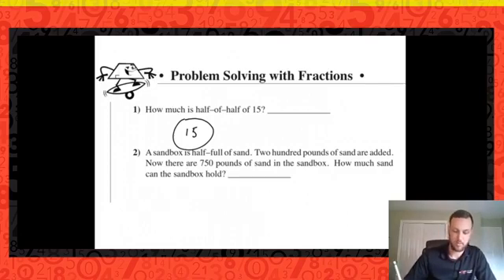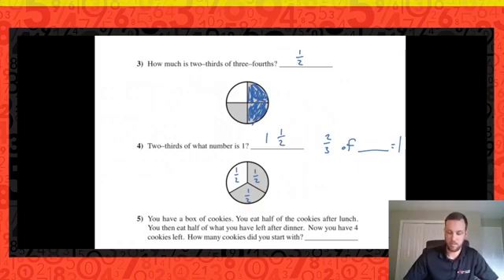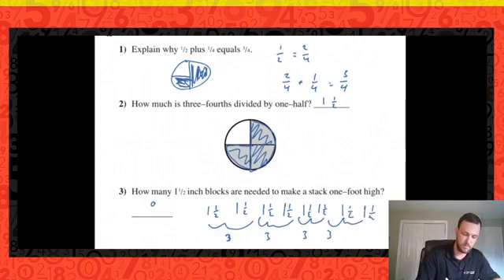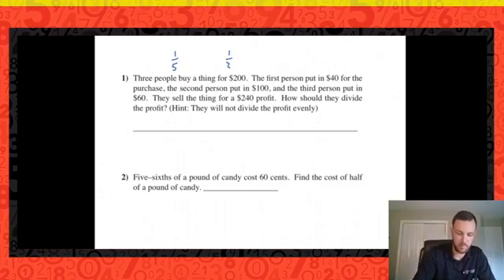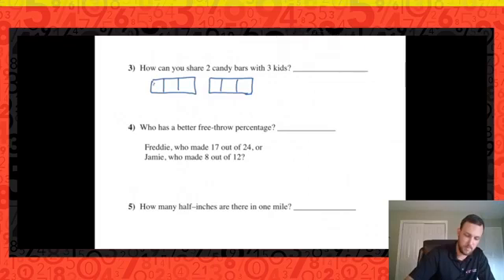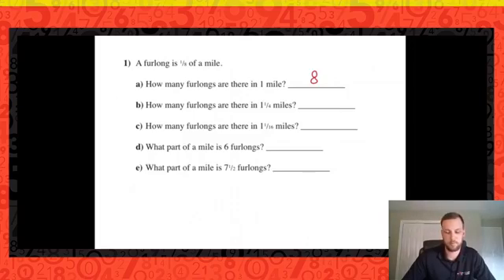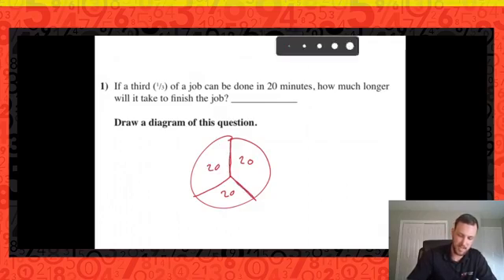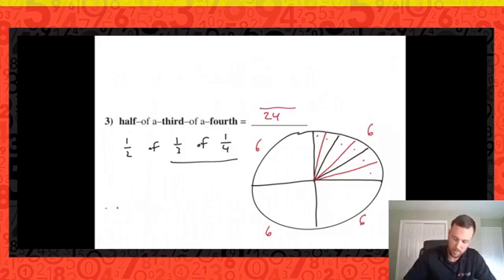Problem Solving with Fractions Series: Part 2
Today is Part 2 in our "Problem Solving with Fractions Series", recommended for grades upper-elementary and above! Today's lesson we will be using a follow-along worksheet, so be sure to download it at this